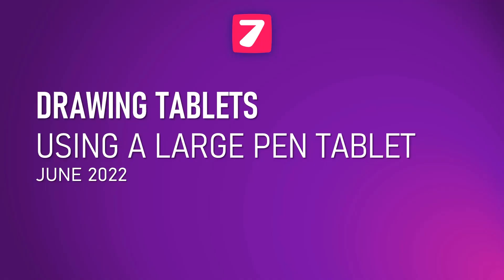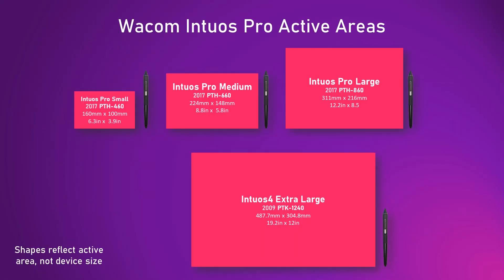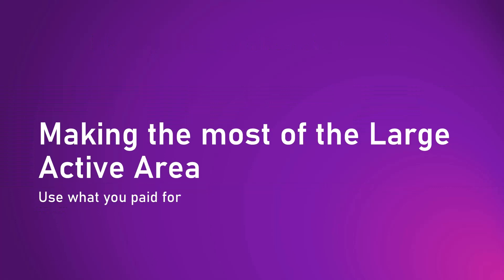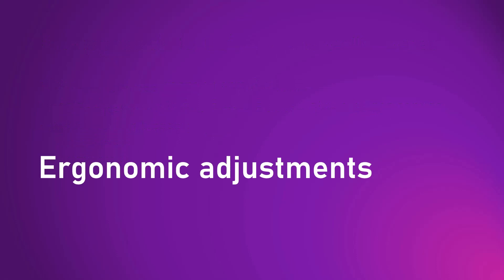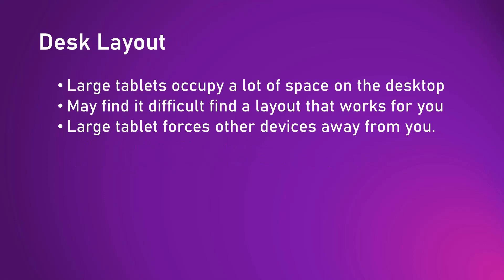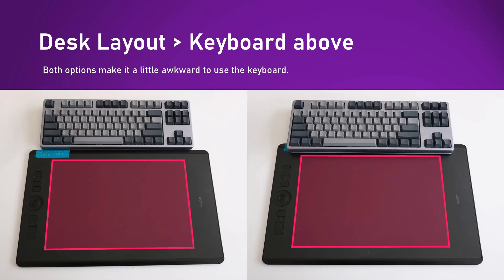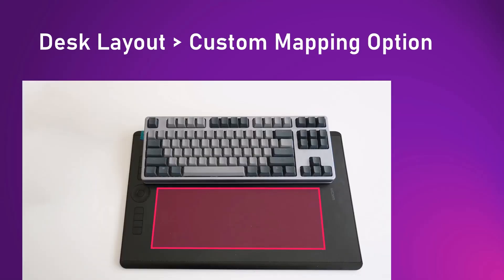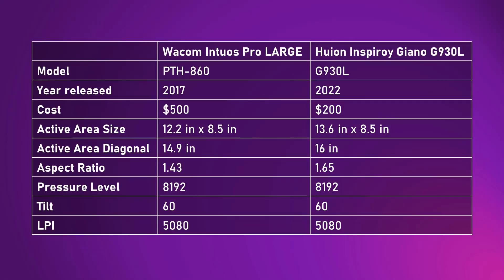Is a LARGE pen tablet right for you? (Wacom Intuos Pro Large PTH-860)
Most people use SMALL or MEDIUM pen tablets. But Large tablets can be an amazing drawing experience. Before you get one, you should be aware how different they can feel from their smaller cousins. This long-term evaluation will help you understand if they are right for you.

00:00 Introduction
00:21 Background
01:25 About Sizes
01:59 Wacom size options
02:22 Wacom Intuos Pro LARGE PTH-860
03:16 My experience after 6 months
04:15 Using the full active area
05:12 Training to use larger gestures
06:45 Ergonomics
07:40 Gesture effort
08:36 Desk Layout for Drawing
10:49 Using the Tourbox NEO
11:54 Desk Layout for Typing
12:29 Desk Layout optimized for two monitors
13:50 Large pen tablets in market
14:51 End and Thank You